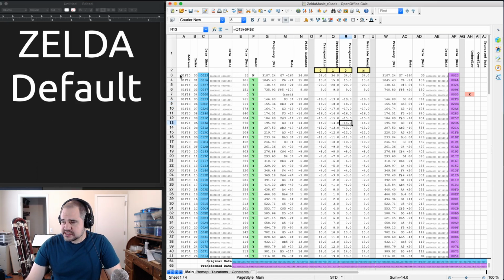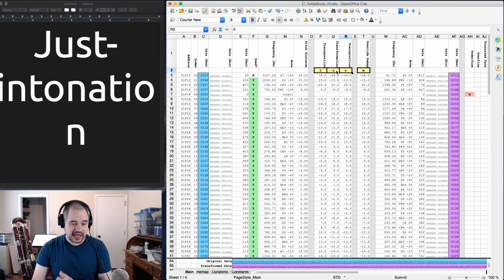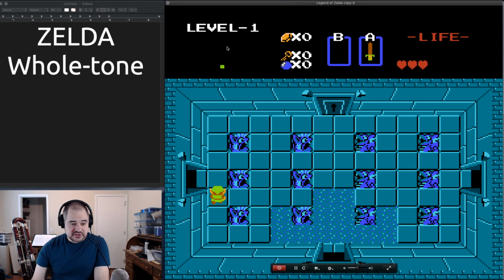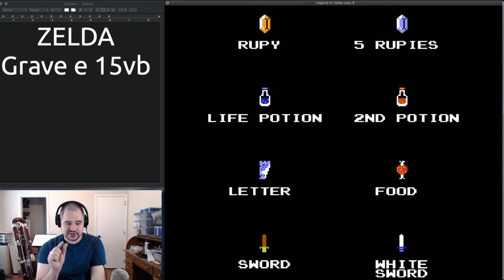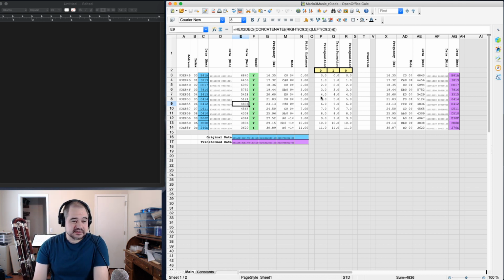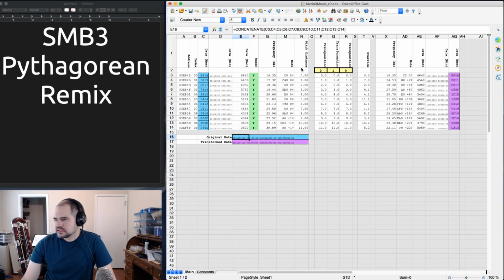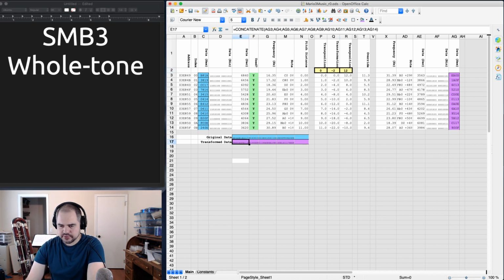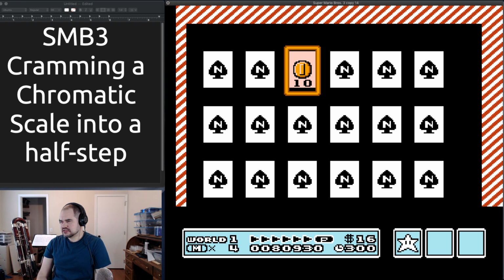Selling Out: Zelda & SMB3 Note Table Editing